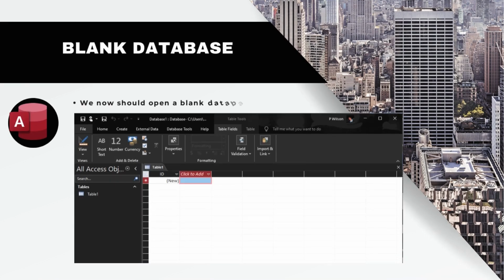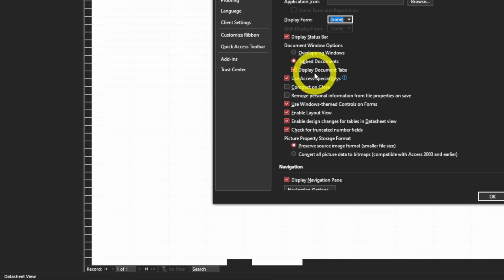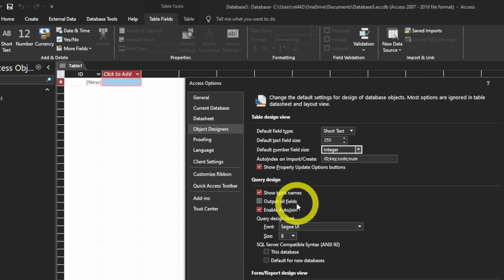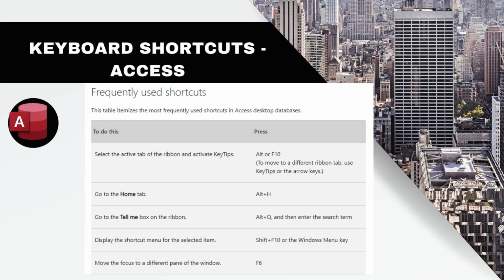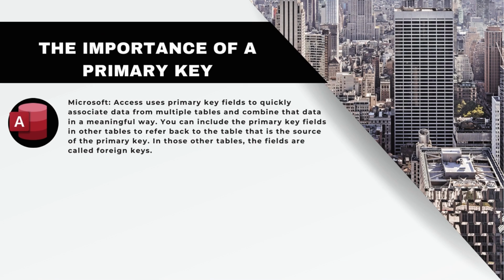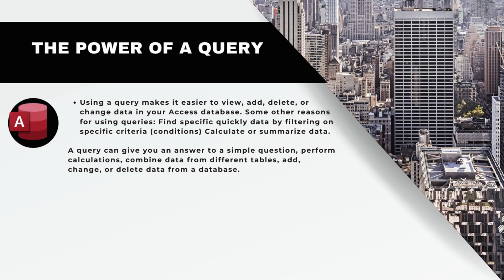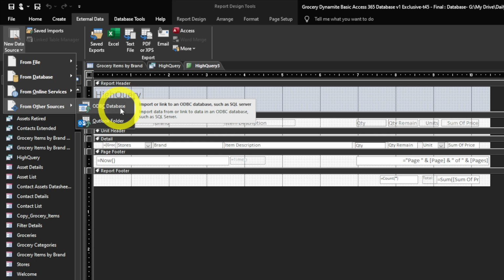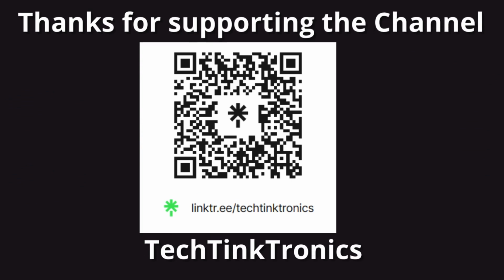MS Access Basics Tutorial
In this YouTube chapter on MS Access basic tutorial, you will learn the fundamentals of using Microsoft Access to create databases and manage information. The video will cover topics such as creating tables, entering data, and running queries to retrieve specific information.

You will also be introduced to the concept of relationships between tables and how to establish them in MS Access. Understanding how to design a database structure with proper relationships is crucial for organizing data efficiently.

By the end of this tutorial, you will have a good grasp of the basic features of MS Access and be able to start building your own simple databases. Whether you are a beginner looking to learn the basics or someone who wants to refresh their knowledge, this tutorial will provide you with a solid foundation in using Microsoft Access effectively.

Advantages of Databases vs Excel
Access Alternatives
Blank Database
Keyboard Shortcuts
Tables Fields and Records
The Importance of a Primary Key
When to Use a Form
The Power of a Query
When to Use a Report
When to Use a Relationship
Import Objects into the Current Access Database

lots of data
      - Excel is great for a limited amount of data before performance issues arise
      - Whoever opens the excel sheet access all the data, whereas in a database you can control the level of access to the data.
Audit Trail - Have visibility on who is accessing and making changes to the data